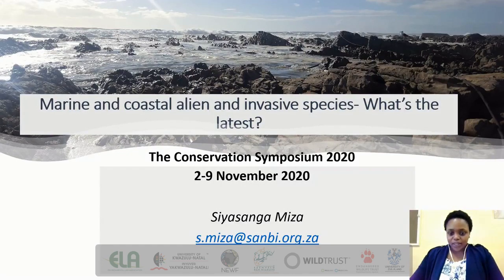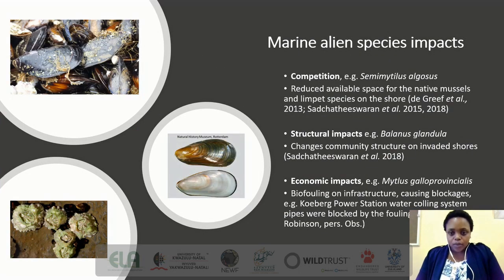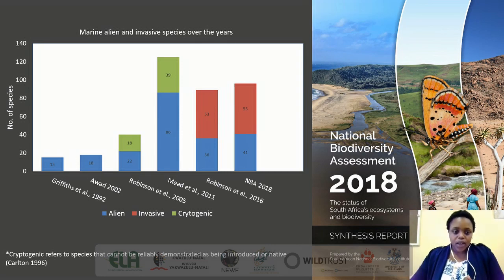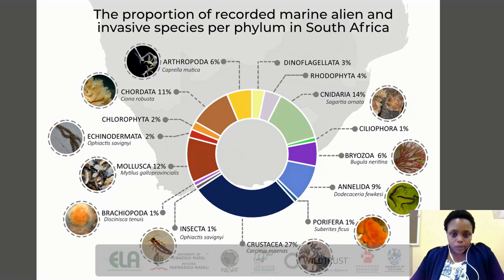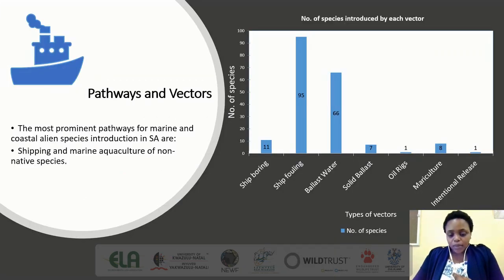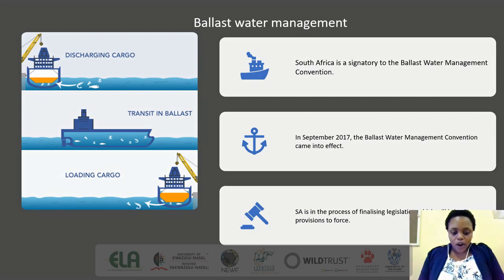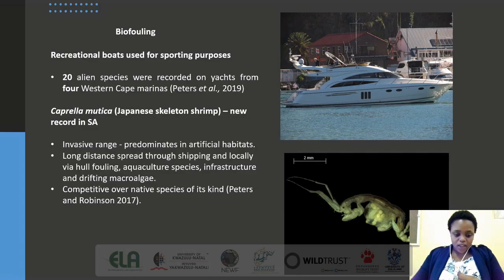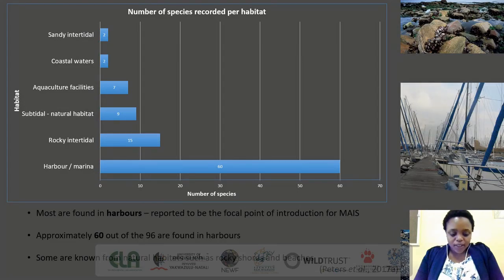2020D01S03L01 SIYASANGA MIZA Marine and coastal alien species – what’s the latest?